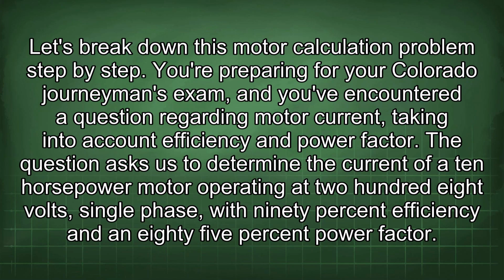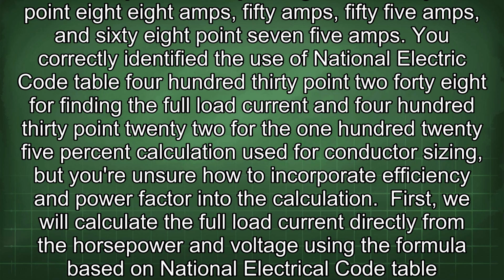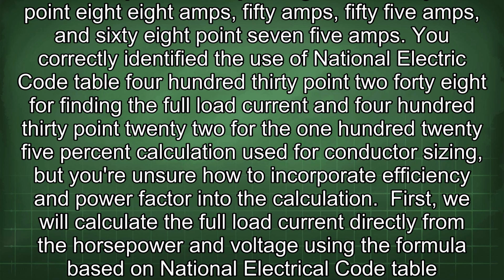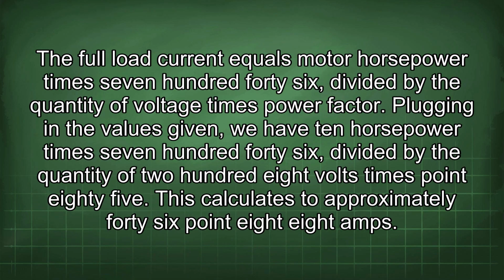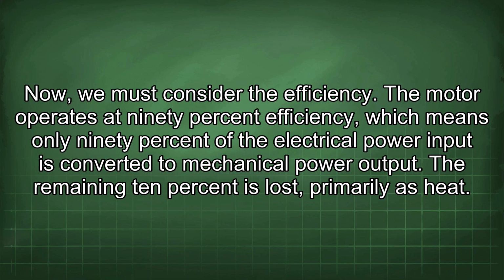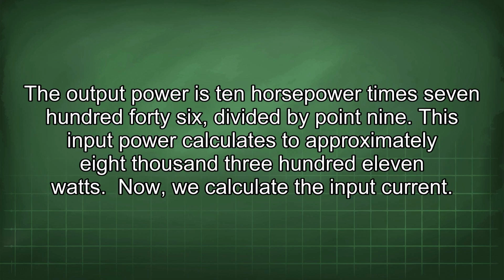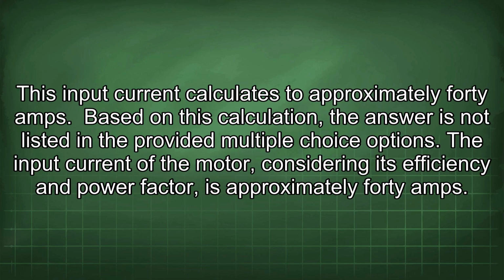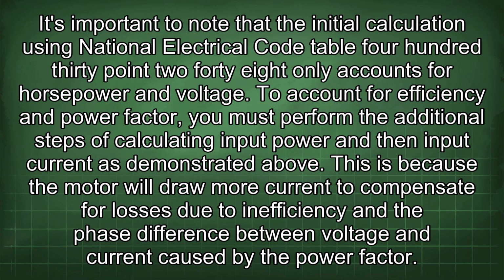Motor Current Calculation Efficiency Power Factor Colorado Exam Prep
Master motor calculations for your electrical exam! This video breaks down how to calculate motor current when efficiency and power factor are involved. Learn the steps to accurately determine amperage and avoid common mistakes on test day. We cover single-phase motor calculations and NEC table usage.